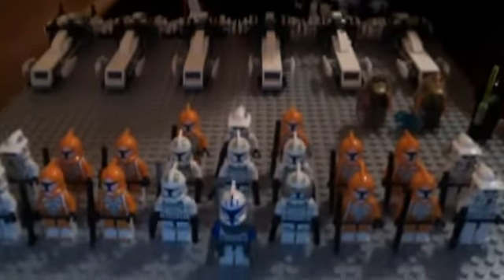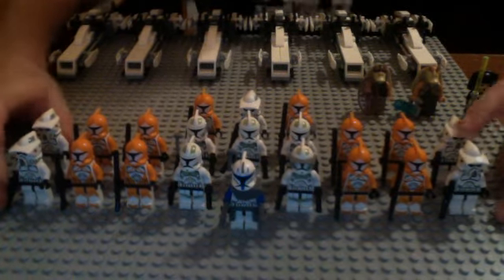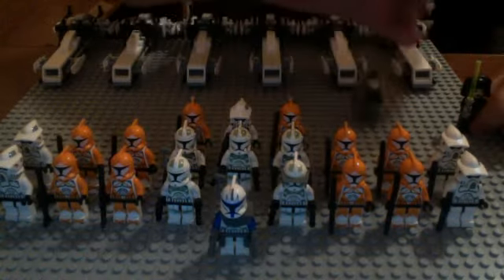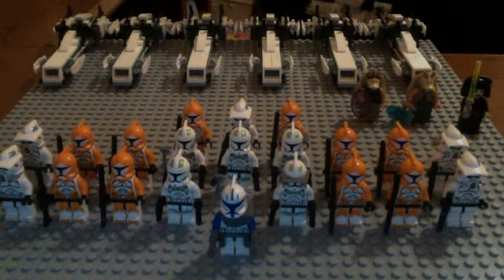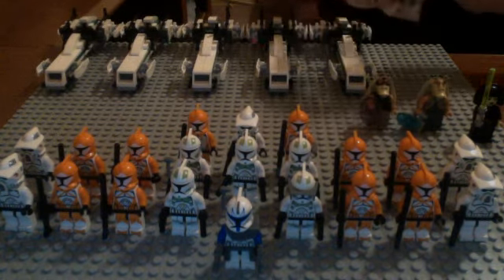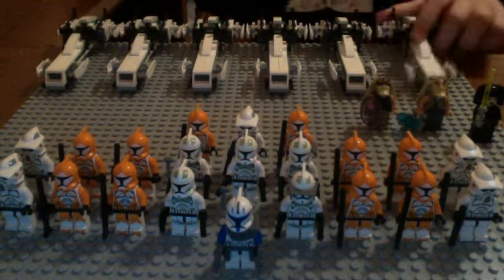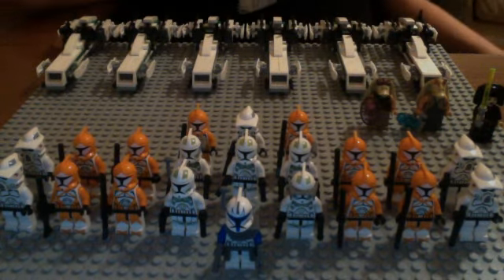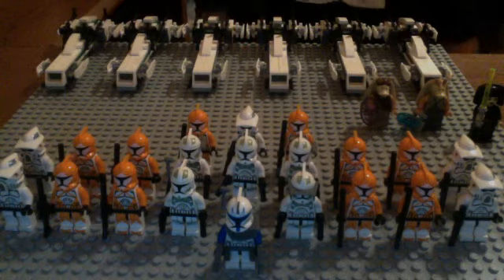my lego clone army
this my lego clone wars army.